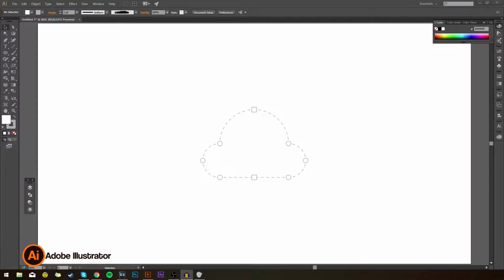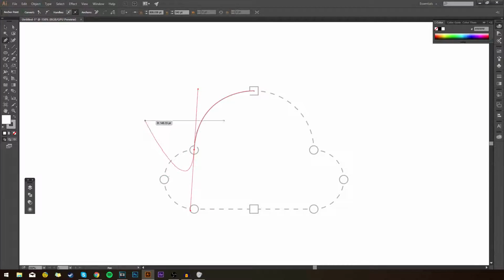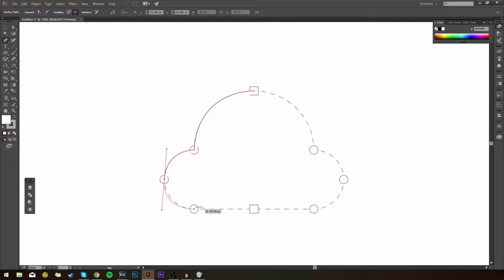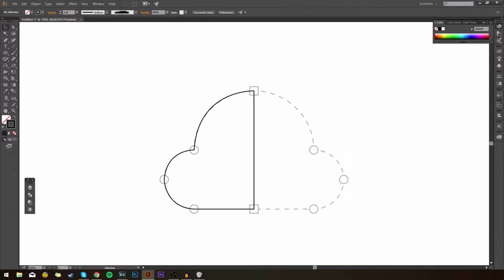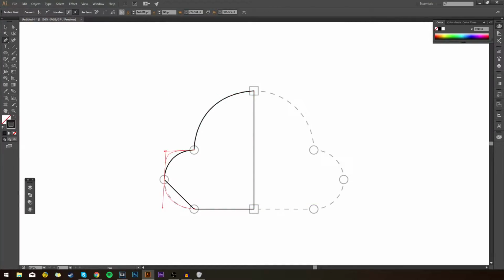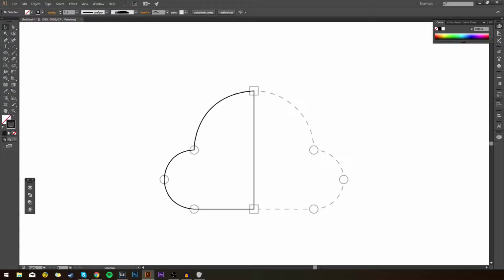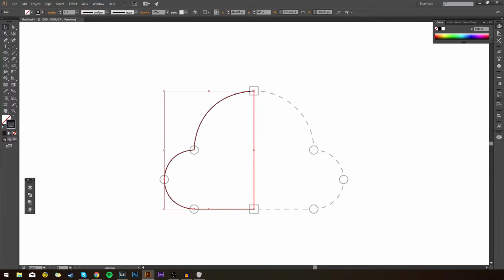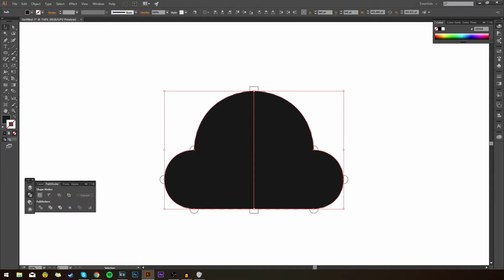Illustrator Tutorial Bacis Pen tool Tutorial Illustrator